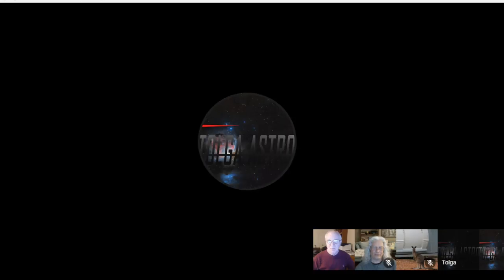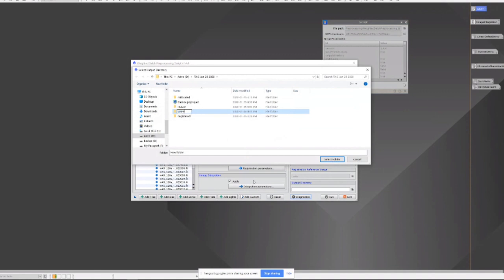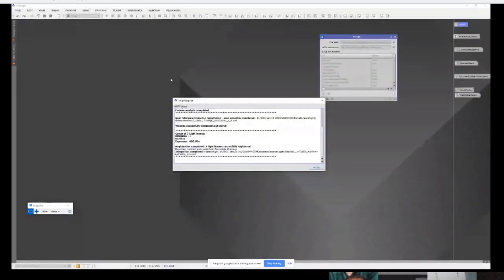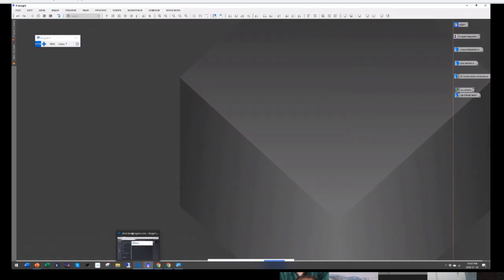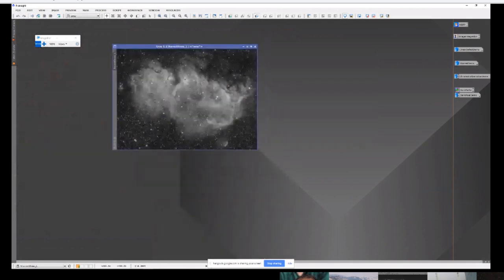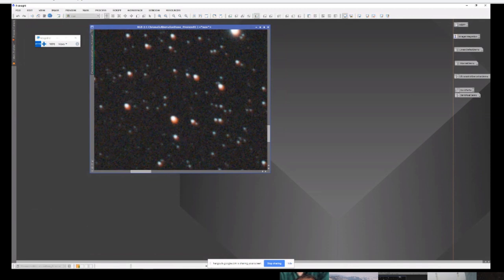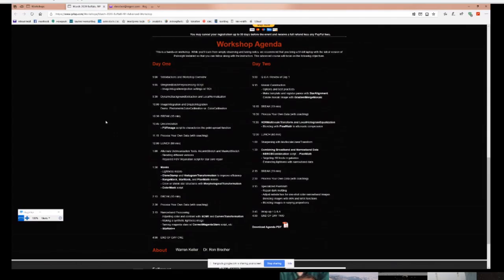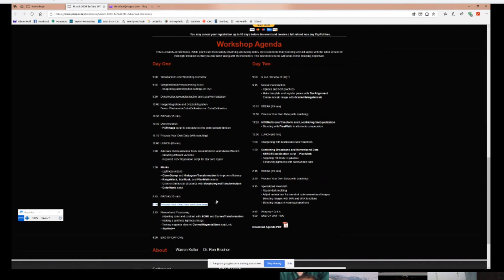Ron Brecher--Pixinsight Updates